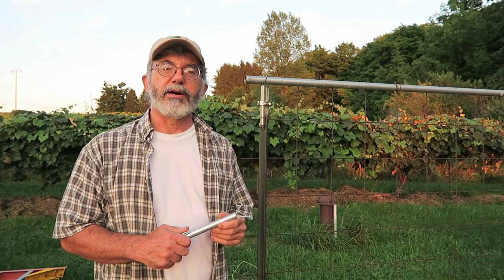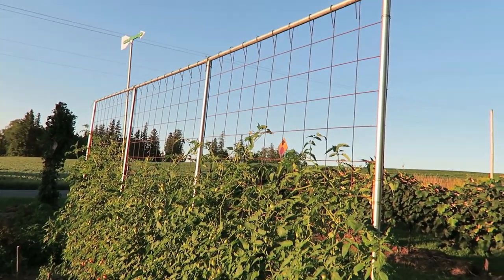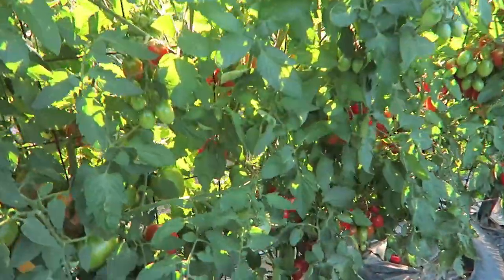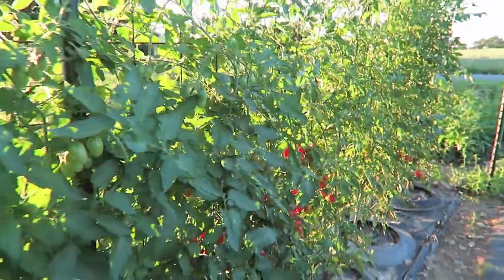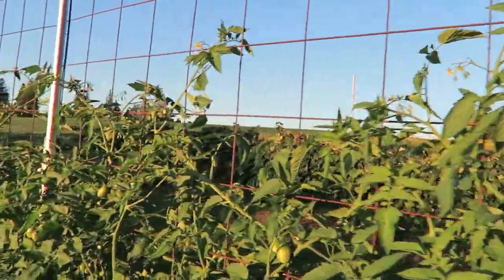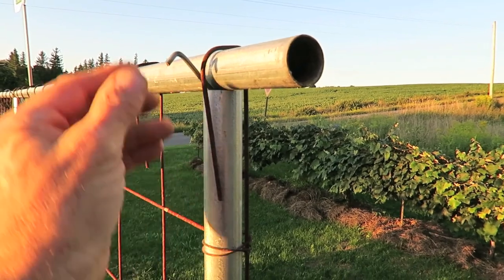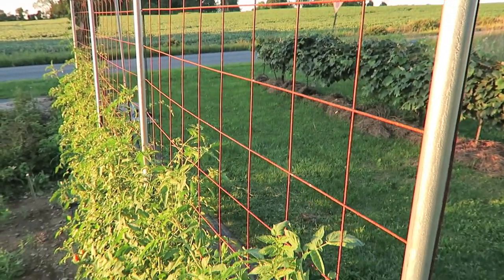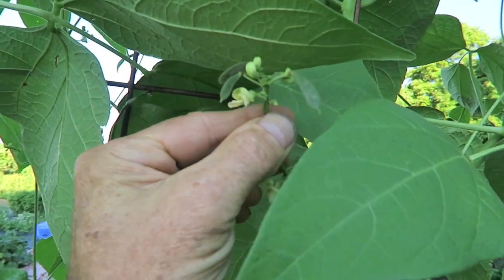Whizbang T-Post Trellis Spans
In this video, Herrick Kimball shows and tells about his 'Whizbang Y-Holders" and the remarkable garden trellis frames you can make with them. You'll be hard-pressed to find a more practical, versatile and long-lasting garden trellis structure. You can learn more about Whizbang trellis structures, and purchase already-made Whizbang Y-holders)